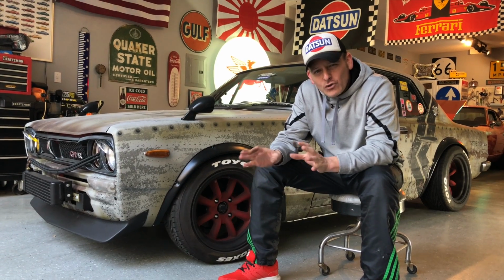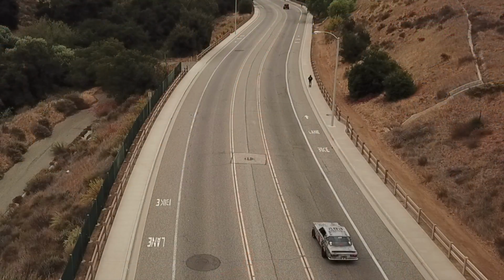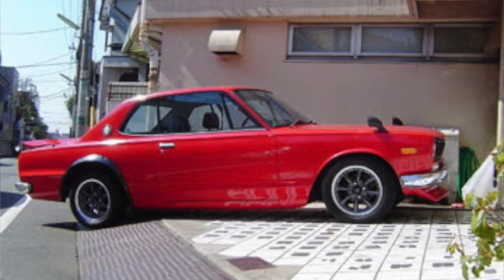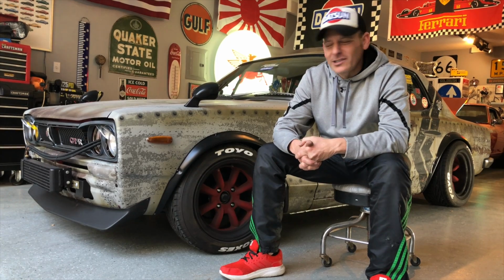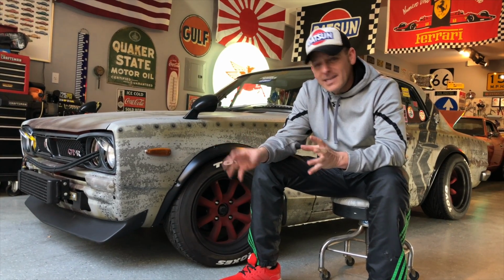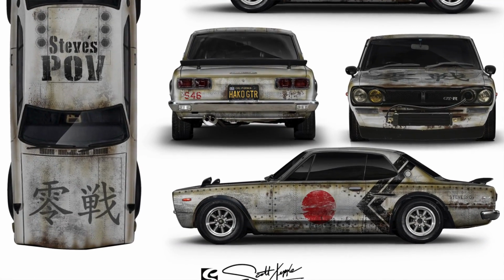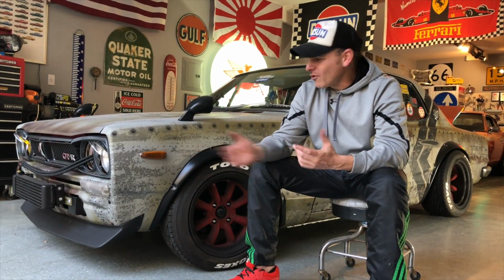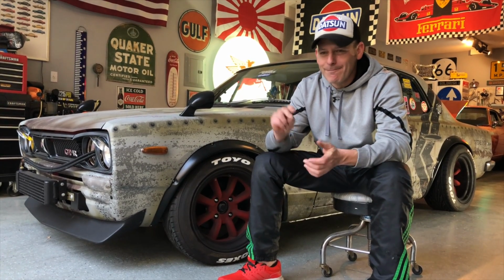ハコスカ愛を語るスティーブ！ゼロスカNEWデザイン アメリカで走ってみた！Why I Own a Nissan Skyline Hakosuka HAKOGTR スティーブ的視点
今回の動画は先日かーラッピングで新しいデザインに生まれ変わったハコスカ、通称「ゼロスカ」「零式ハコスカ」「零戦ハコスカ」の走行シーンをたっぷりお見せするのと、今までのハコスカ歴やどうやってハコスカを好きになったのか、新しいデザインのアイディアはどのようにして生まれたのかなどなど、スカイラインの愛を熱く語ります！前編ほぼ英語ですが日本語字幕機能（プレーヤー画面右下のボタン）をオンにすれば日本語字幕が出てくるので英語がわからない人も楽しめますよ！あとは英語の勉強にもなるかも？！

Amazonストアでスティーブ的グッズ販売中

👍見ておきたい人気動画トップ５👍

日本車にハマるアメリカの若者たち‼︎ 何故ここまでJDMを好きになったのか？アメリカ人に聞いてみた！ Americans Who Love JDM Cars

昔の車はデザインがすばらしい！アメリカで超レア日本車旧車が大集合！ 見たことない希少な車がたくさん‼︎ The Rarest of Rare JDM Classics

DIYで息子のスバルSTIに日本で買ったアフターパーツを取り付けてみた！ Real JDM Upgrades for My Son's Subaru STI Project !

親子でディーラー巡り‼︎ ママの車を探しに行ってみた！フェラーリで何故警察に止められたのか！Car Shopping for My Wife and I Get Pulled Over! and Guess What I Forgot?

フォードラプターにオリジナルデザインのカーラッピングしちゃいました！New Wrap Reveal on my 200,000 Mile Ford Raptor!

日本語版＆英語字幕

日本時刻で毎週３〜４回、朝７時に絶賛配信中！
気まぐれでランダムの動画公開もあります！

スティーブ的視点 Steve's POV 関連ウェブサイト：
Please visit my sites:

スティーブ的視点アメリカ不動産関連ウェブサイト

Steve's POV
スティーブ的視点